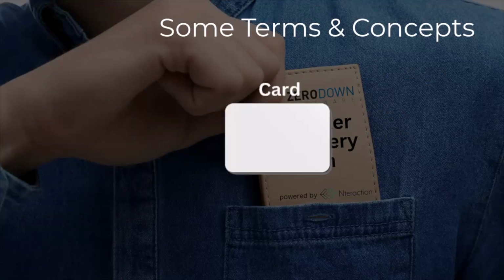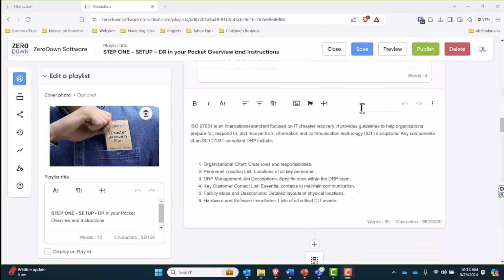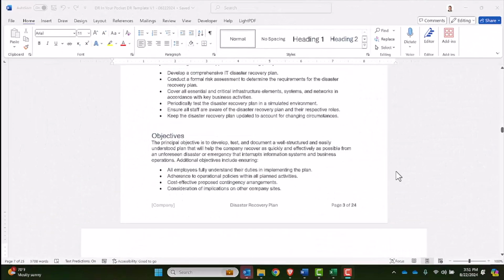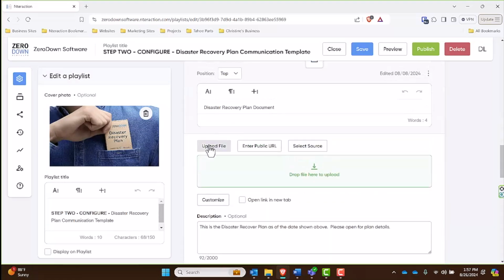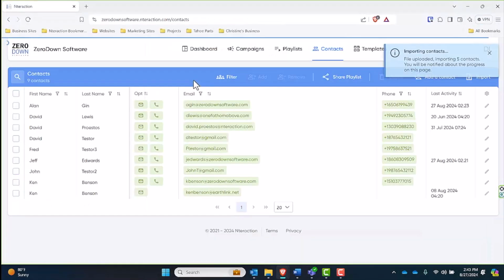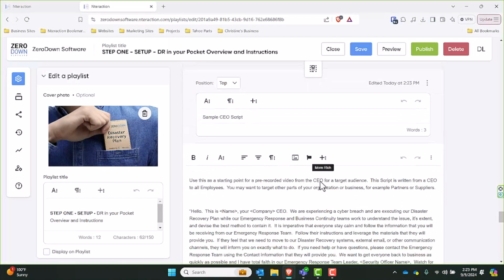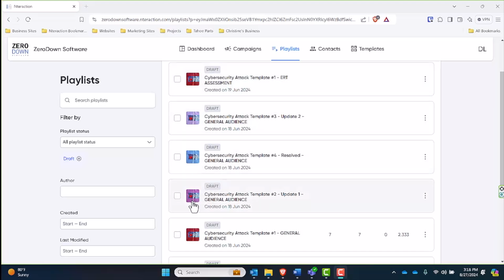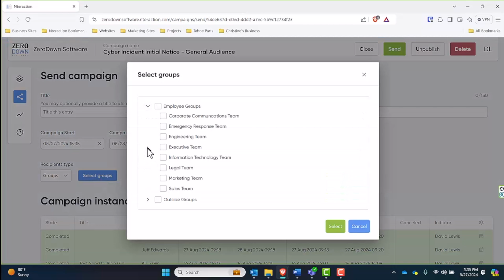D/R in Your Pocket Tutorial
D/R in Your Pocket Tutorial Video.  DR in Your Pocket is a SafeHouse Solution provided by ZeroDown Software, powered by Nteraction.